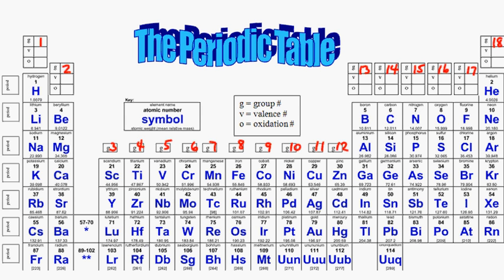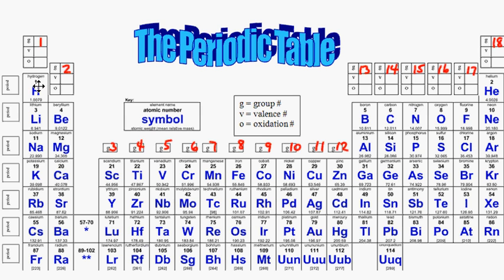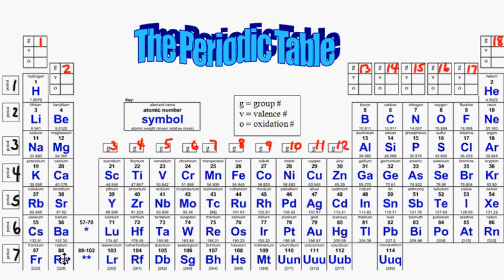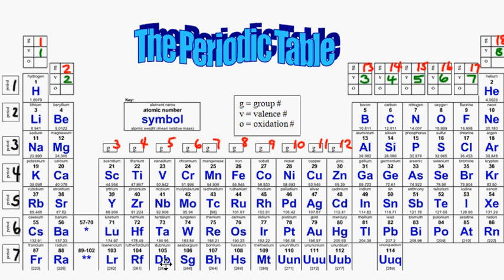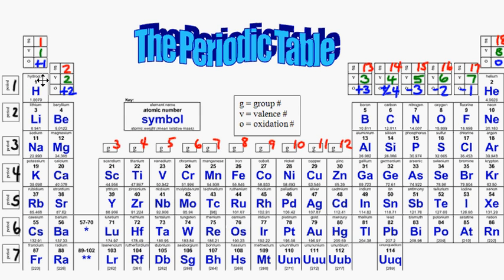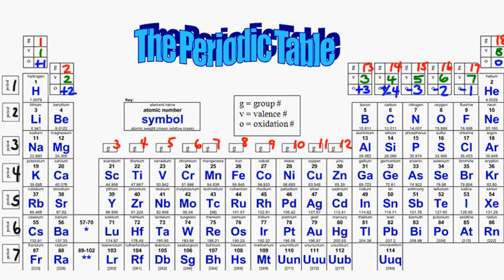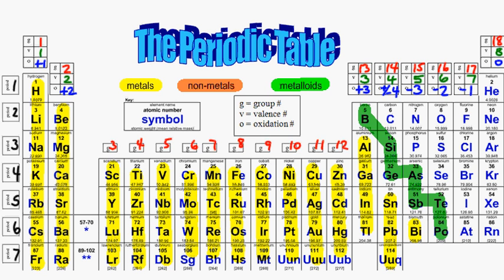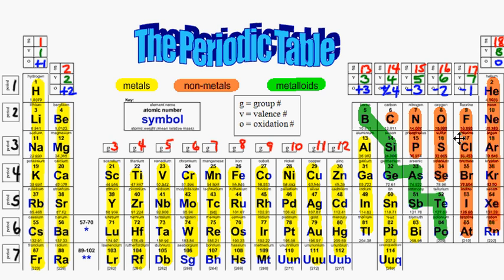Mr. Hamann -- How To Label Your Periodic Table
This video explains how we will label our Periodic Tables so that you can easily locate the information it provides.